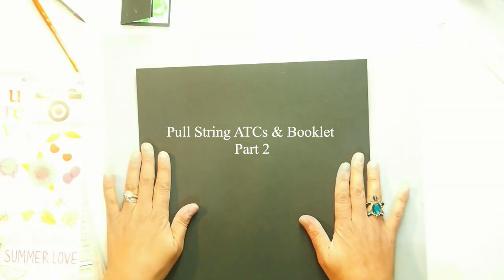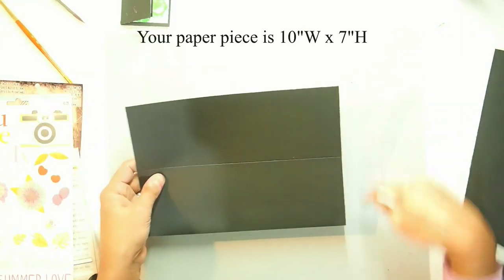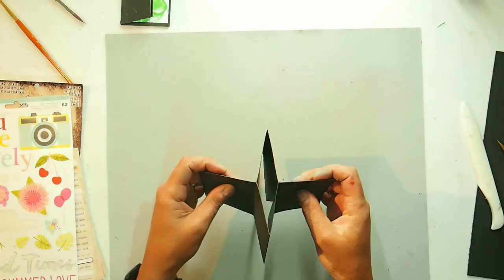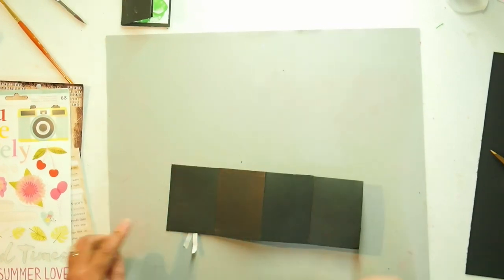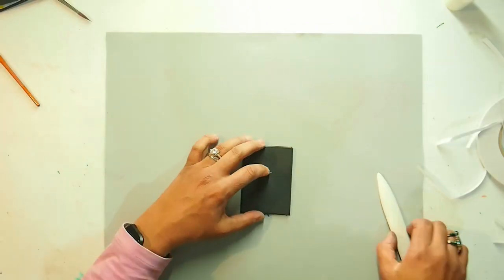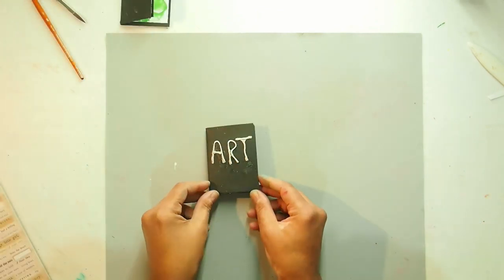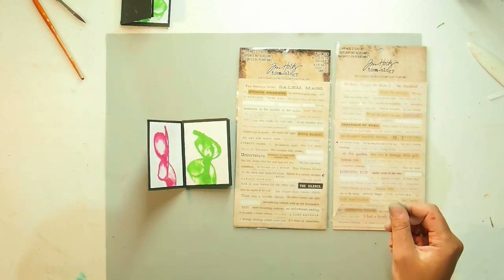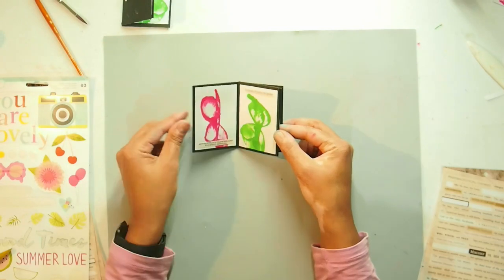Pull String Art- ATCS and Booklet ~ Part 2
Hi everyone,

Still having a lot of fun with pull string art.

As well as the ATCs, Im making a little booklet out of one sheet of card stock to put the ATCs into.

I then go on to add sentiments to each piece and decorate the cover.

Check these beauties out- which one is your favourite?

xx Amira